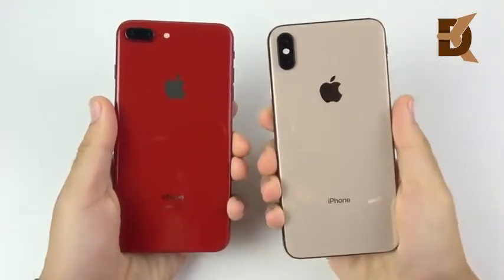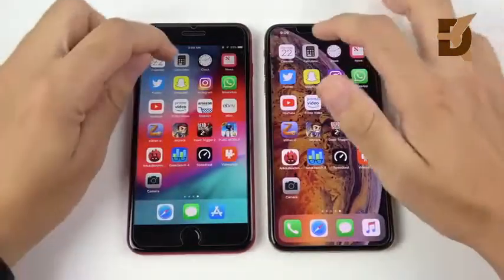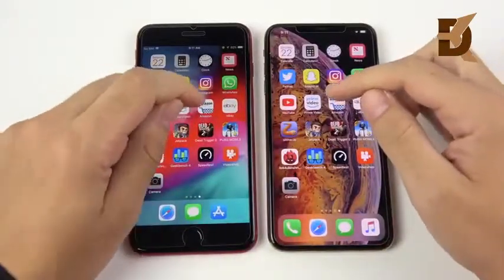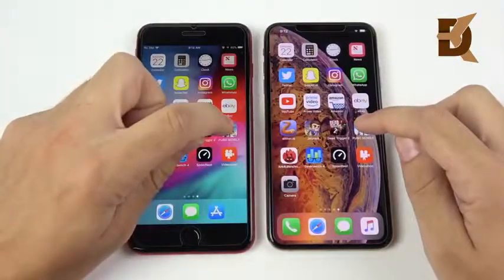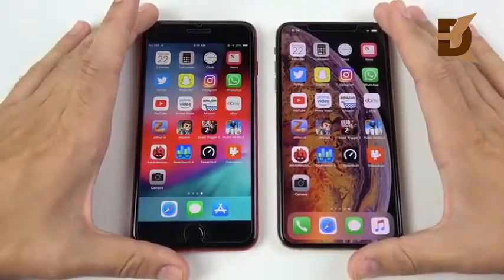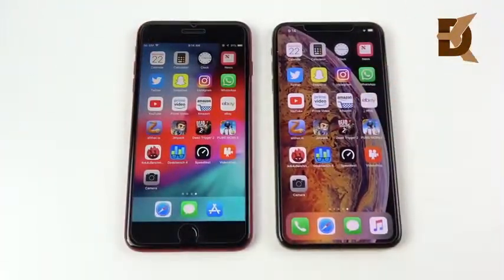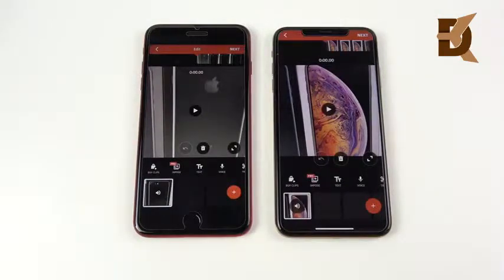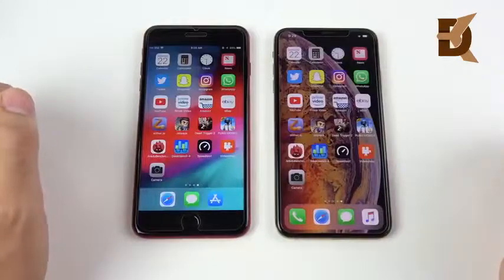iPhone Xs Max vs iPhone 8+ Plus test! Should you Upgrade ?